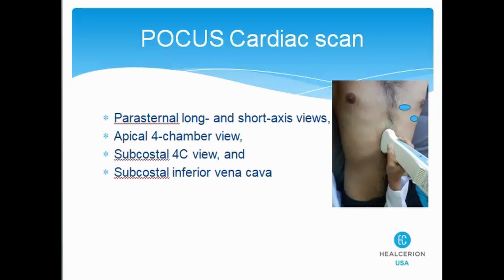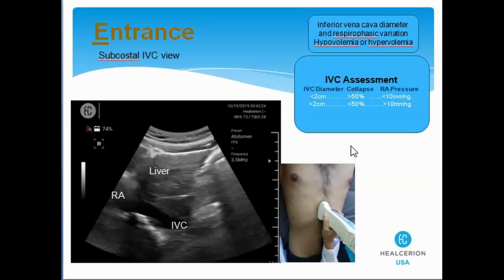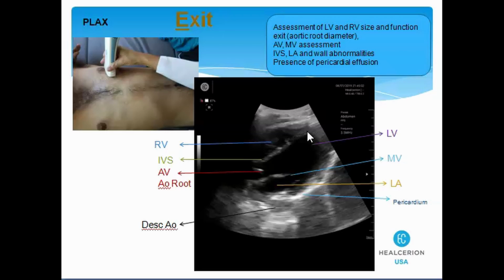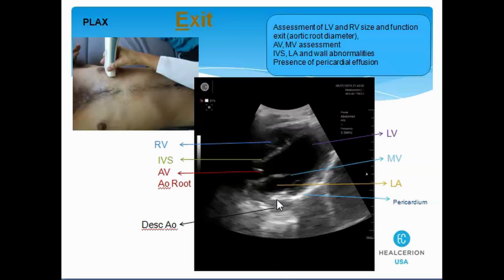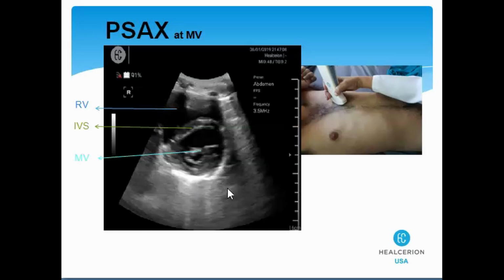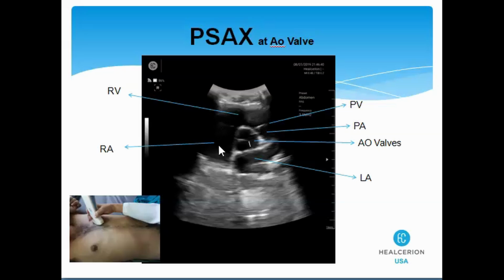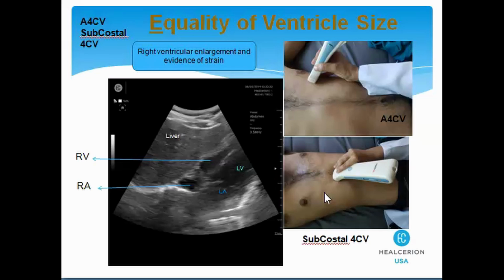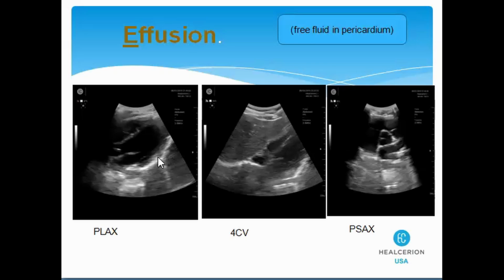FOCUS Cardiac Ultrasound in COVID-19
Focus Cardiac Ultrasound in COVID-19 with SONON 300C from Healcerion.
How to scan using PLAX, PSSX, A4CV and subcostal views and ruling out any cardiac qualitative pathology.